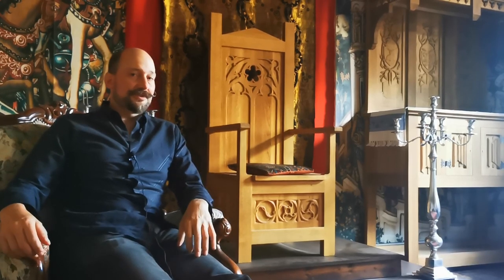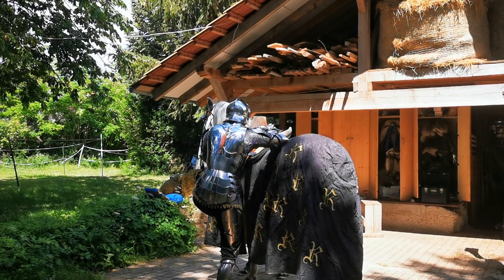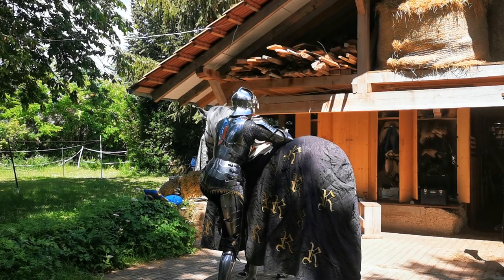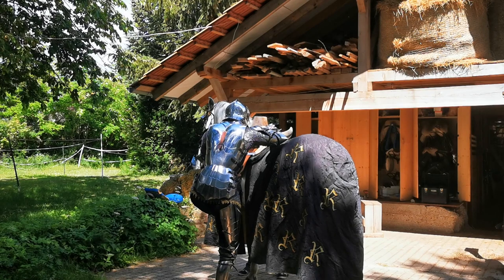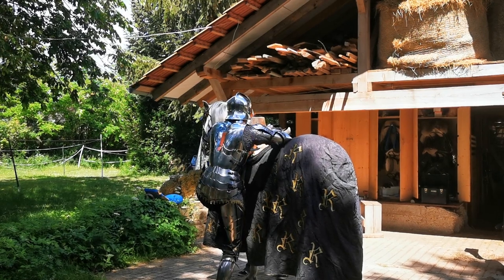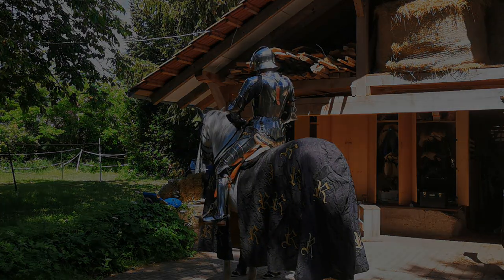Mounting a horse in 15th century Armour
Viewer request,
some stats:
Horse: 15hh2" (158 cm), andalusian gelding
Saddle: 'bravante warsaddle' as per 15th century, probably about 1470, made by Marcin Ruda
Armour: 1470s German 'italo -German composite style'. Full mail shirt, 3 mm breastplate, total weight 29 kg (64 Lbs)
I am myself 193 cm  tall (6'4")